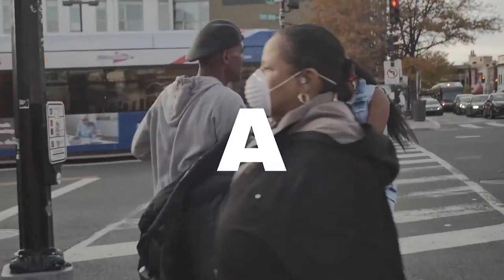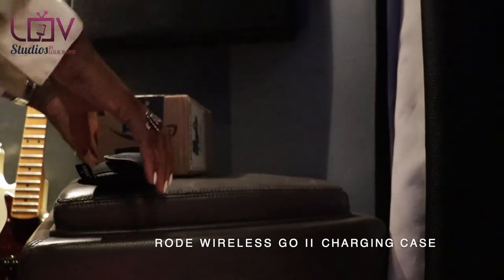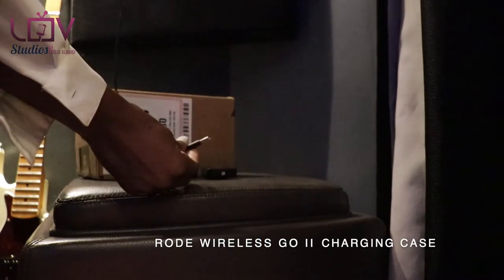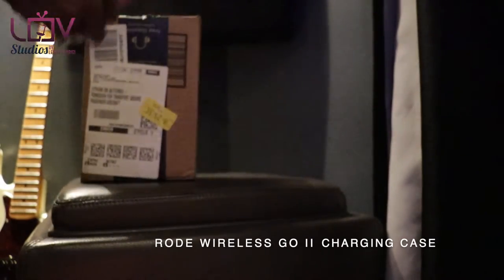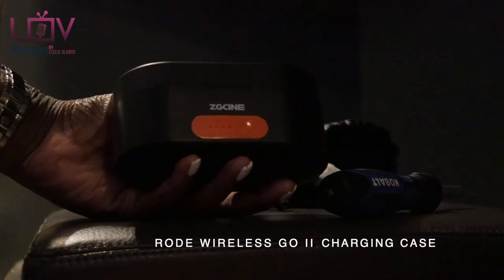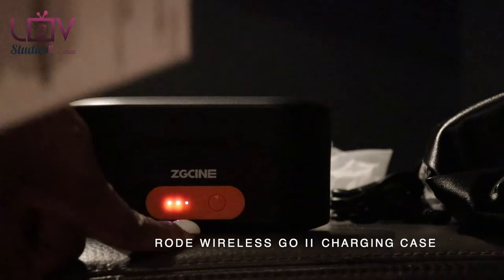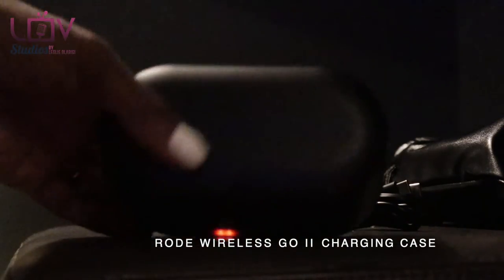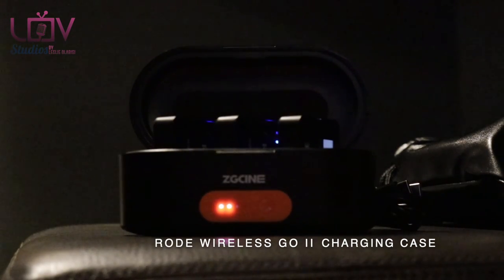A Real Review - Rode Wireless Go Charger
So after the rode Wireless Go II Mics episode went live, a company reached out and sent me a charger for the mics. They work with GO I & II systems. I found this charger to be a great value and the charge lasts so long, it doesn't become a burden like other chargers often do...

"So, when shooting the premiere episode for a new season of Not a Sneakerhead, I realized that when recording at a live event- I needed separate mics! So I discovered the Rode Wireless GO, just as the second series was released, Wireless GO II. What an improvement that was! The GO II comes with 2 transmitters plus a receiver and comes with USB-C cords to charge but does not come with any adapters. When it's time to charge, I can only connect 1 on my laptop and I have to use other adapters in a wall or surge protector to charge the devices. This leaves my equipment scattered around my studio-and I don't like clutter.
Enter EZCINE Rode Wireless GO charging case.
Not only has this charging case reduced my need for all the cables and outlets for charging scattered about but I have a portable charger no matter where I go, even if I don't have access to an outlet. I was surprised to discover that the charging unit actually holds its own charge. So I can charge at home and take it to go. If the battery runs down, it charges without plugging up. I thought I was just losing a few cables and am happy to discover more.
It shows the battery levels so you always know your status. And the charging case itself holds a charge very long. Since I have charged it in February, the battery hasn't run down yet. So at rest, you are not steadily losing juice at a fast rate, which I love! It comes with a bag that makes it easy to protect while traveling and not to lose the accessory (charging cord).
Anybody who invests in a Rode Wireless Go I or II, should definitely get this charging case. And the price is great so there's no excuse...:)"